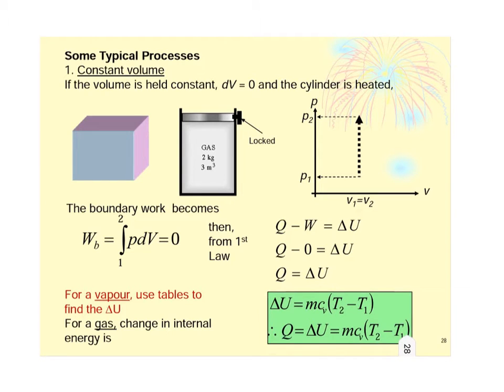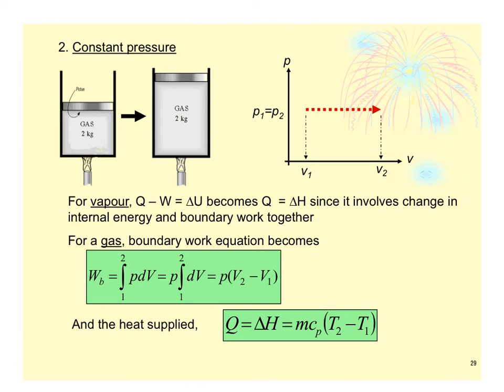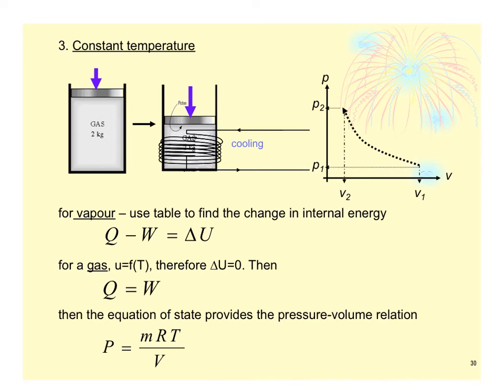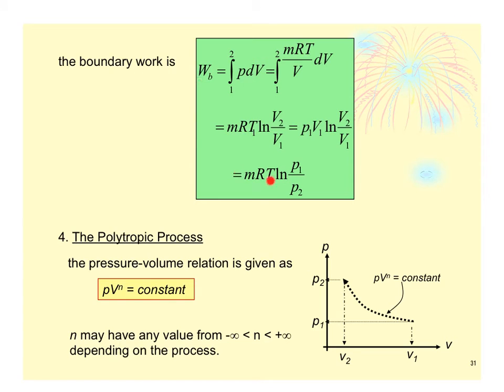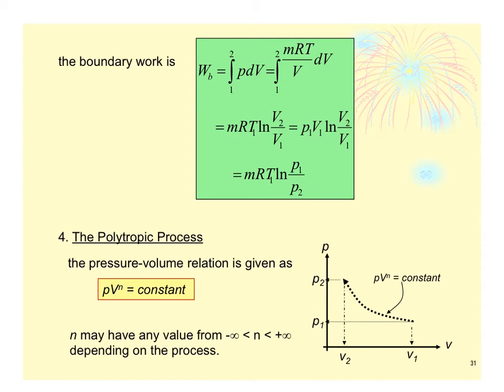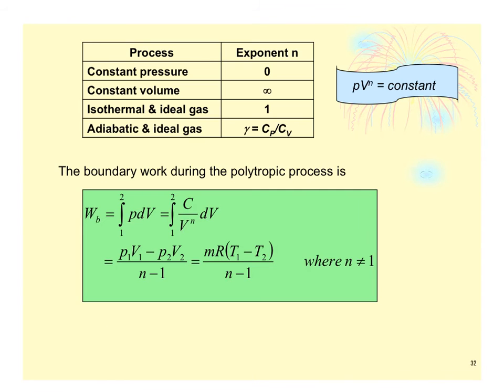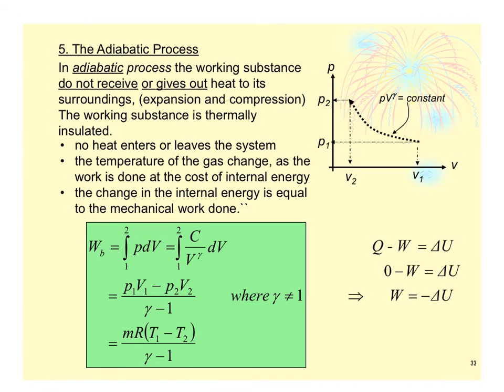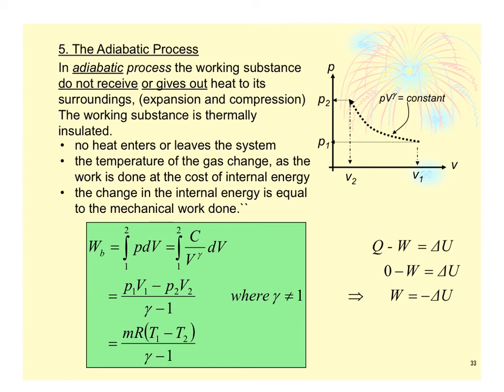Thermodynamics Chapter 3 | 1st Law Closed System (3/3)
What are the five processes that exist in the thermodynamics closed system? How to illustrate the process in a PV diagram?